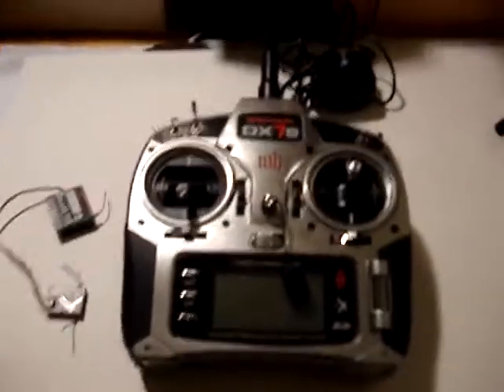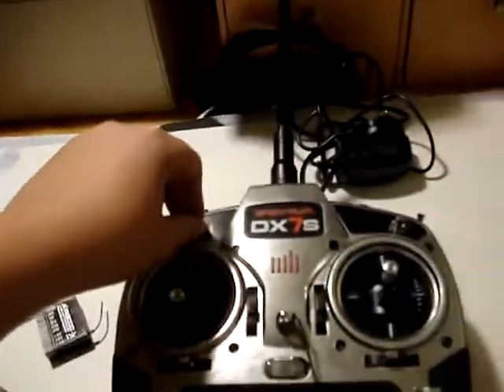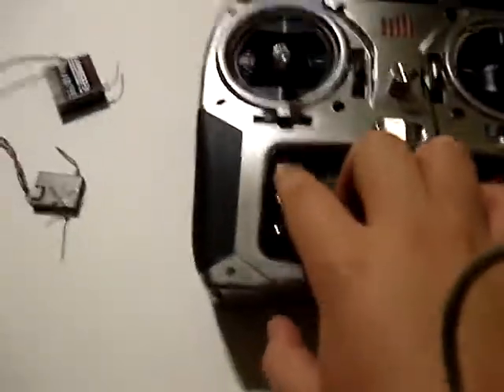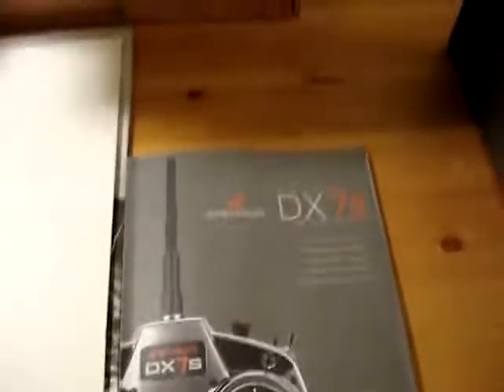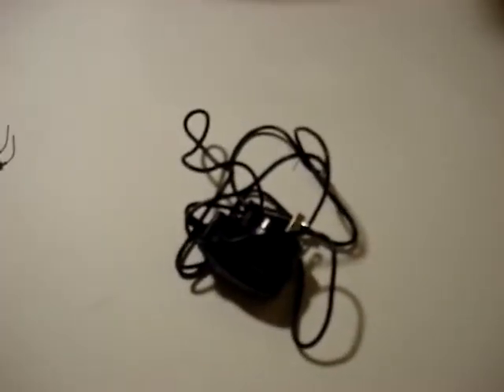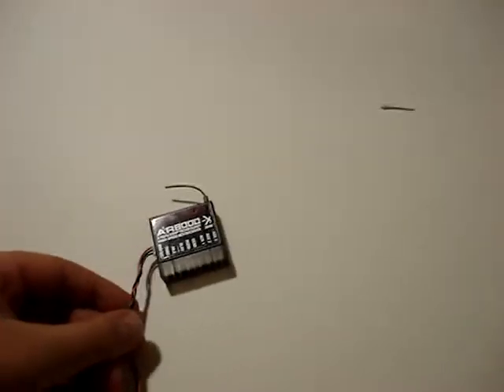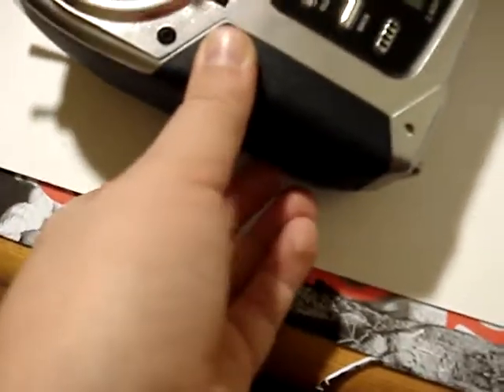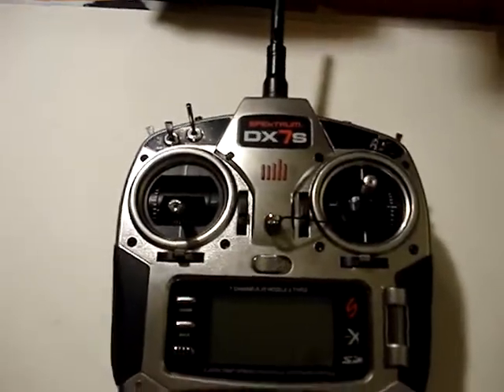spectrum DX7s review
I got the DX7s for chistmas and aparently it has only been out for a while so thought I would do a review for you guys.I searched youtube and could not find a review for the newer dx7